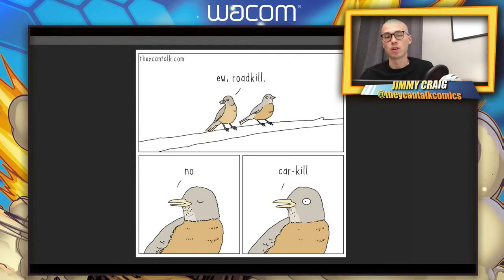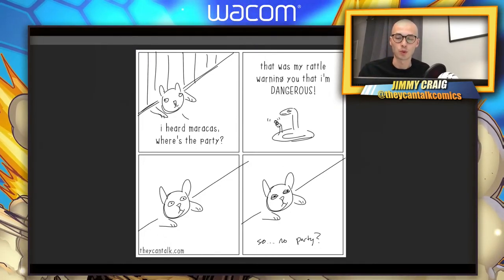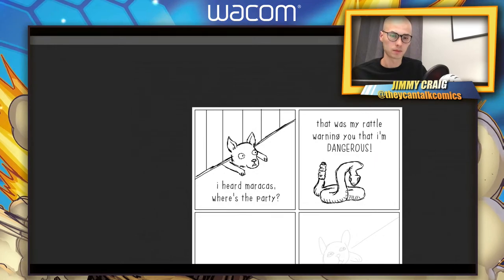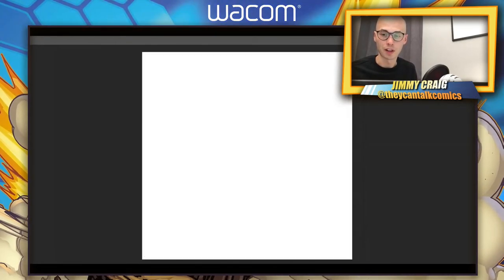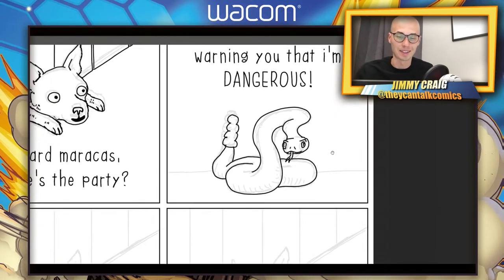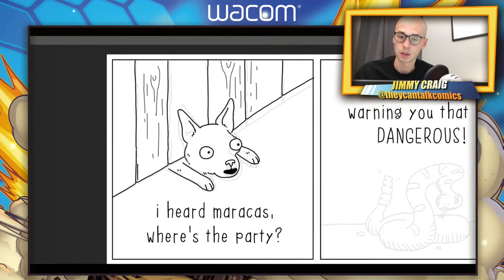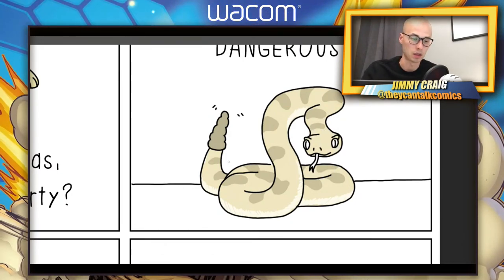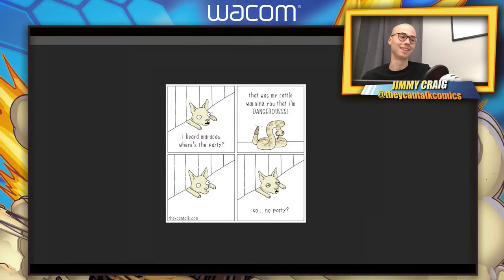Wacom Comic Week: Making a Comic -- Humor in Four Panels or Less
Join us for a live step-by-step creation of a comic strip, featuring Jimmy Craig of They Can Talk -- writing tips, live drawing, and Q&A session.